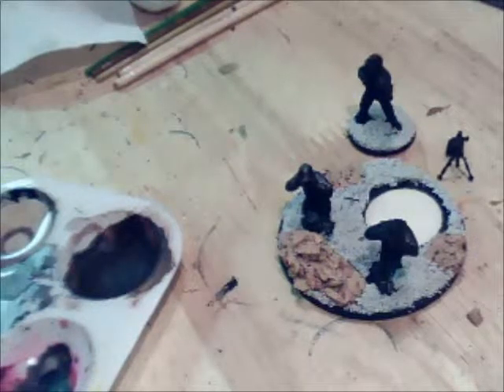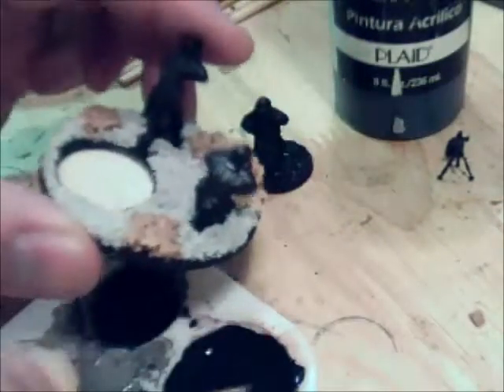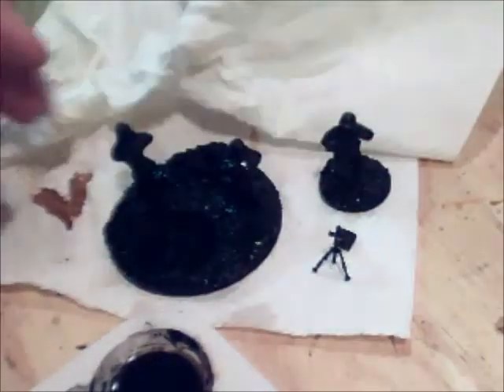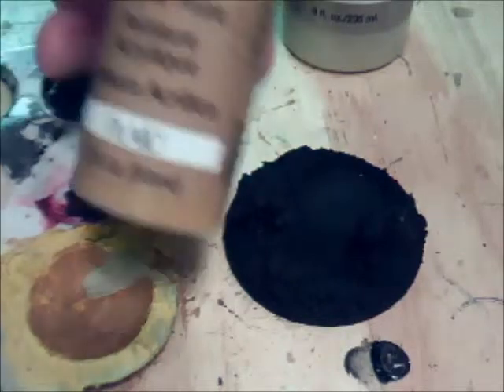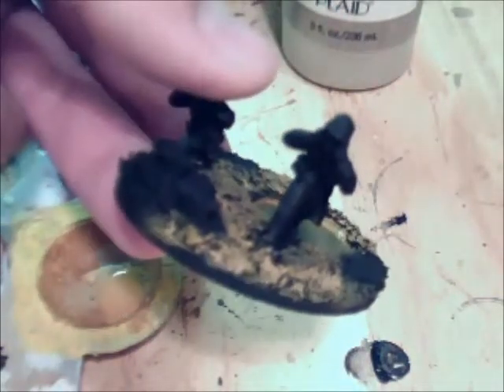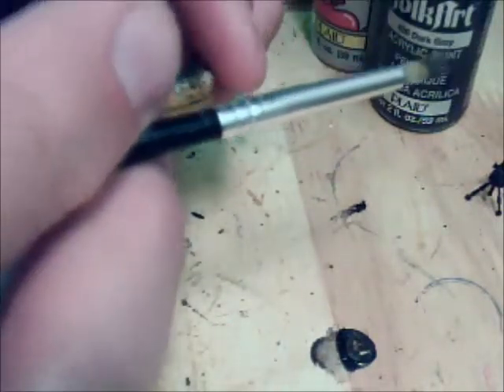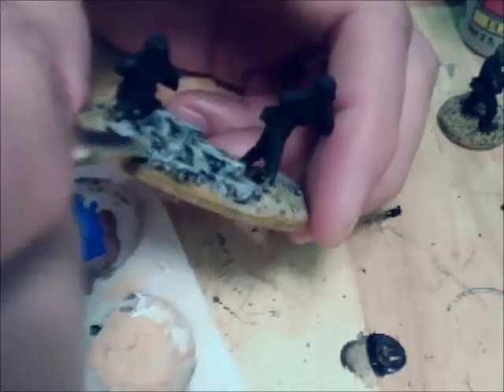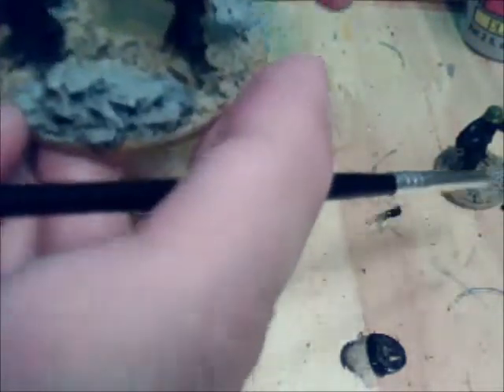Basing a Bolt Action American Med Mortar Part 3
28mm wargames, 28mm WWII, Warlord Games, Miniature Painting,